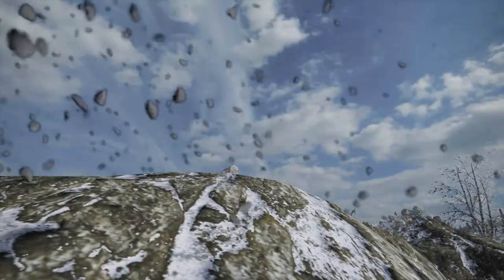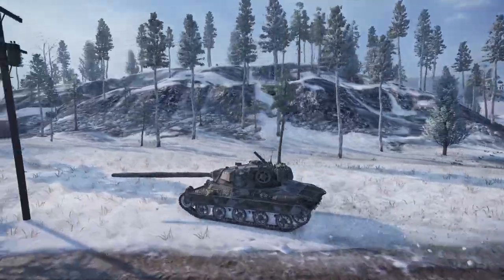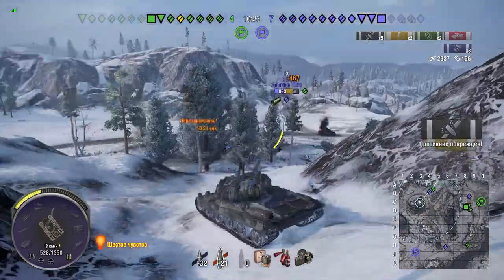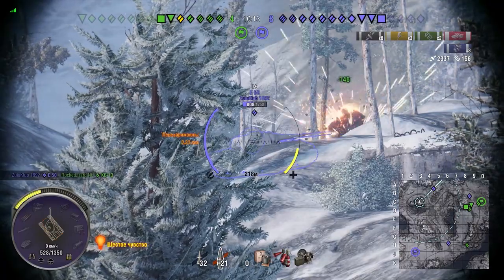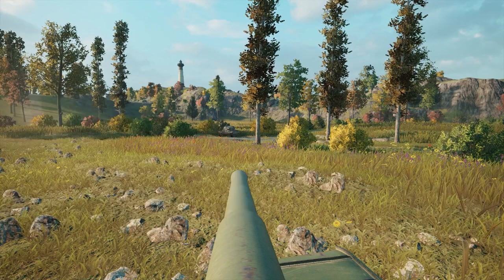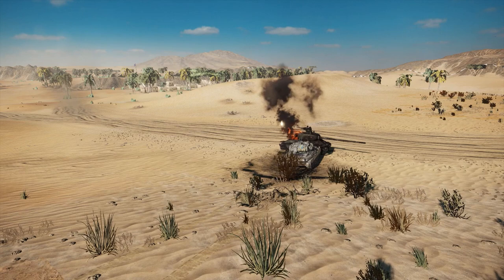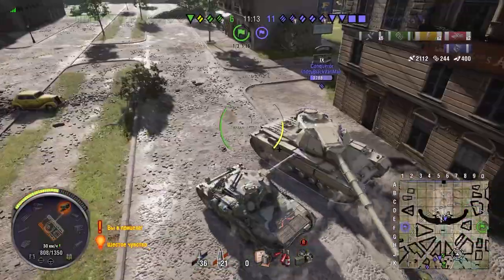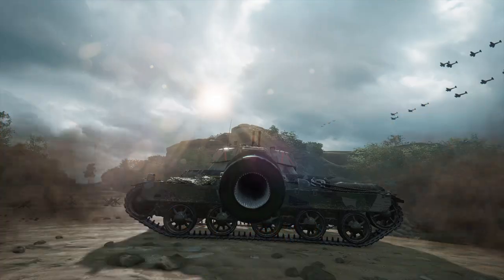World of Tanks Mercenaries (Console) - Draugen Trailer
Although I haven't been uploading to youtube, I have been making videos. Mostly for WG Minsk, this is one (Hence the Russian writing in the gameplay background). Hopefully, the quality will improve. I would like to think that the vids are getting better. Info is still useful so gonna put these out on my channel too for the none Russian speakers out there. Transition in this was a bit MEH, but it was my first time creating something with after effects, so hope to be improving.